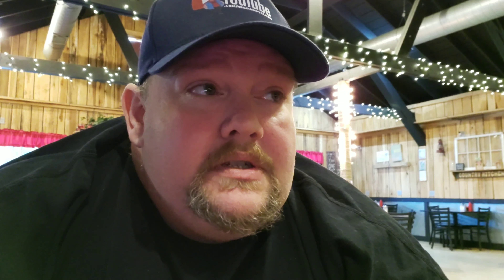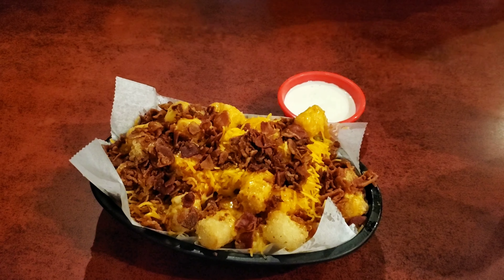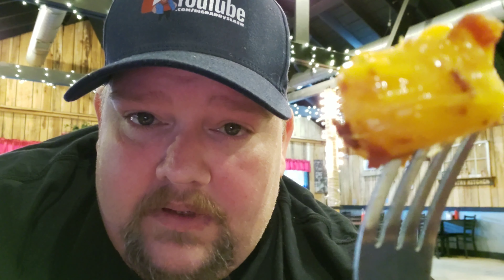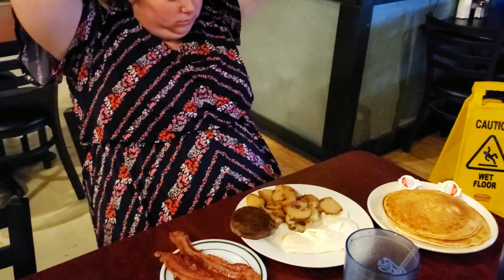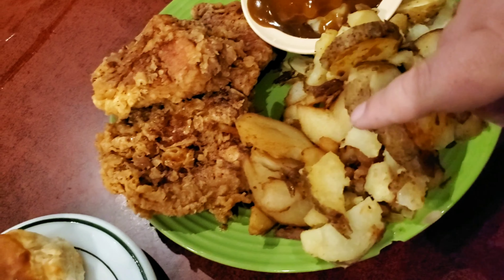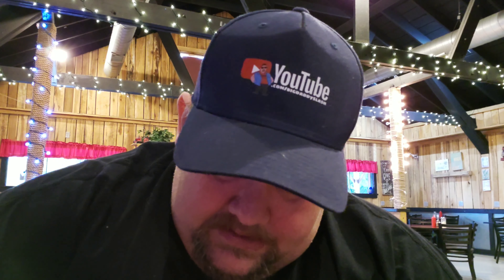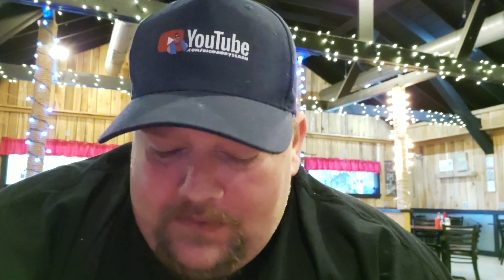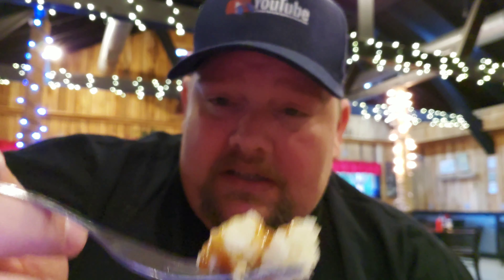Food review monday Louisville best kept secret sandi's kitchen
~bds

P.S. Don't forget to keep dropping those questions for my Q&A videos on Facebook, Instagram or Twitter using the hashtag

►PSN: bigdaddyslash